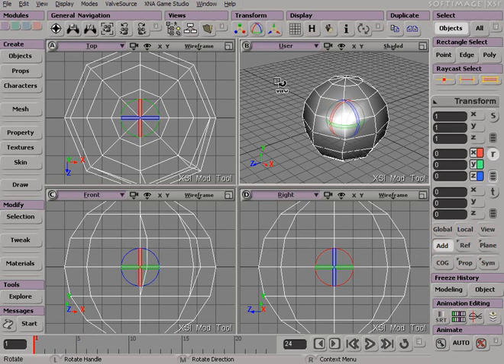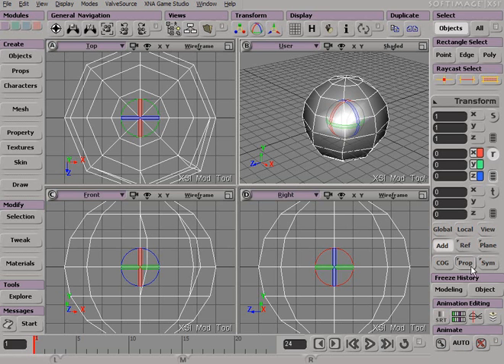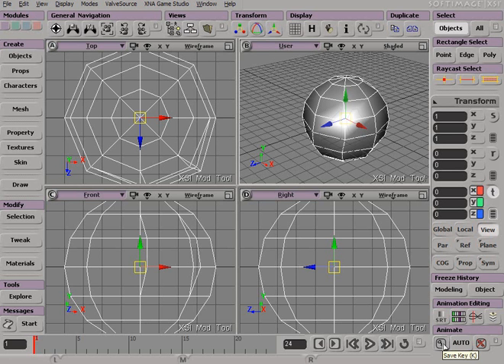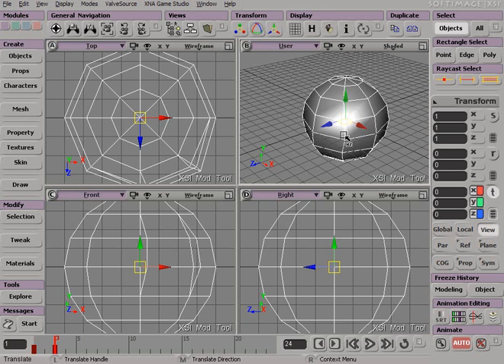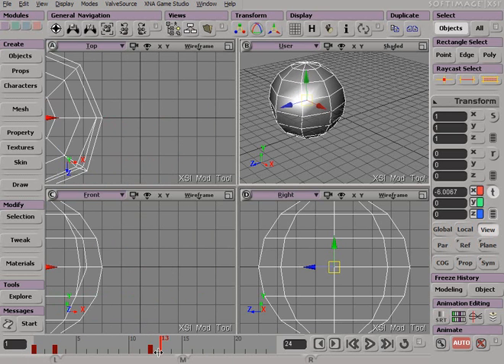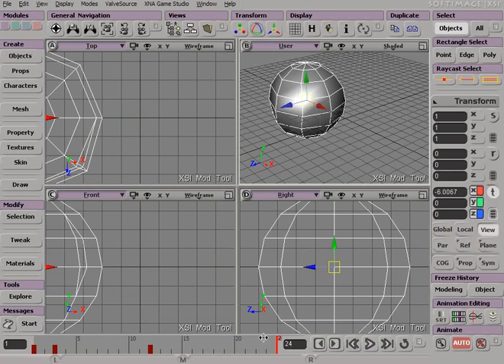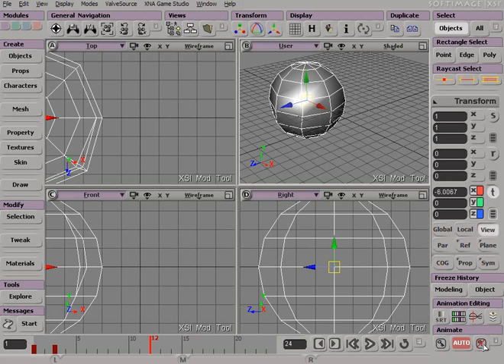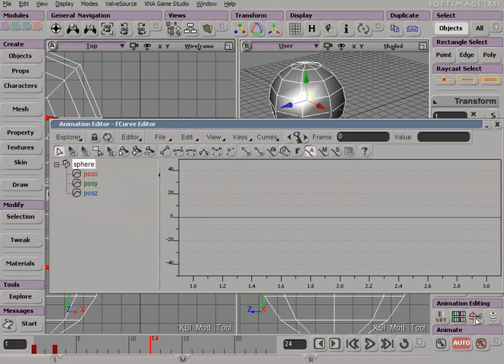XSI ModTool tutorial 7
This is just a tutorial on the animation. Will be more tutorial on this.